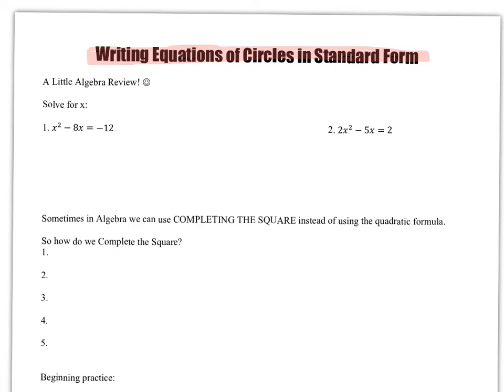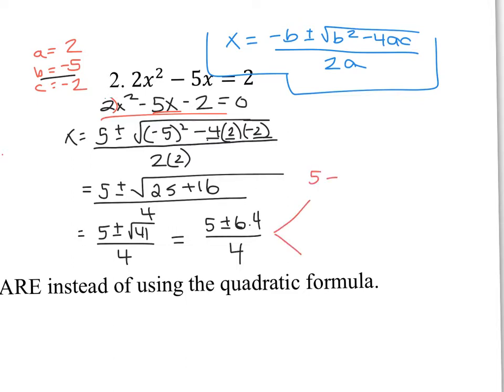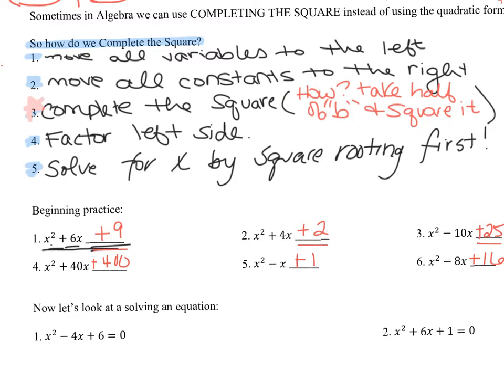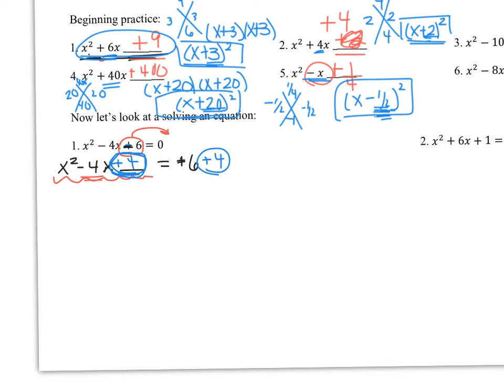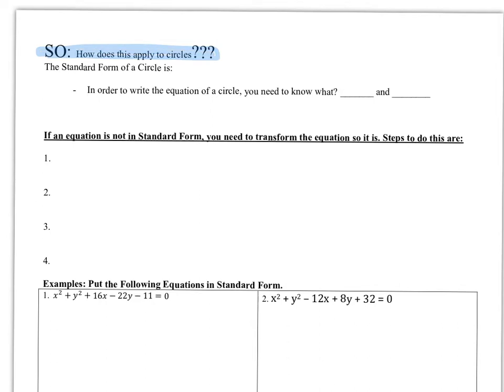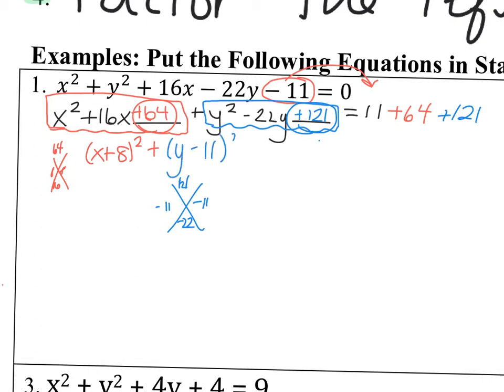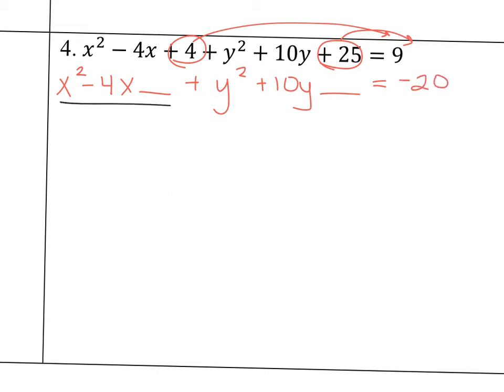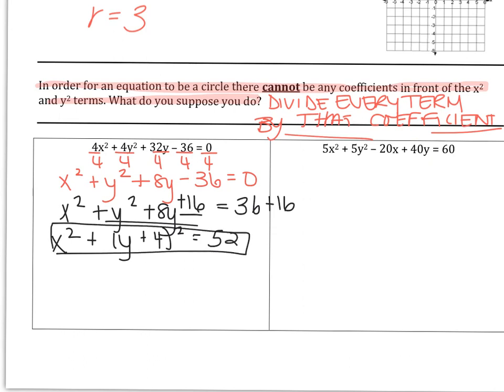Geometry - Standard Form of Circles